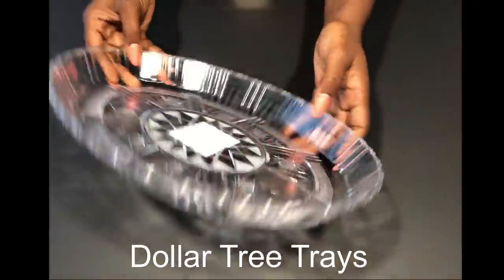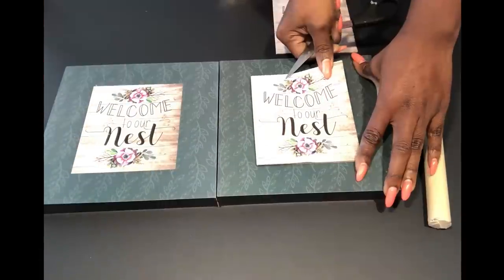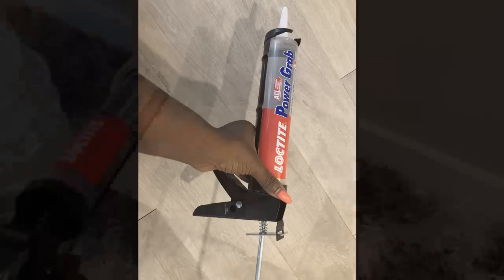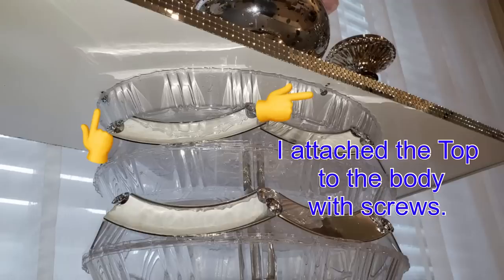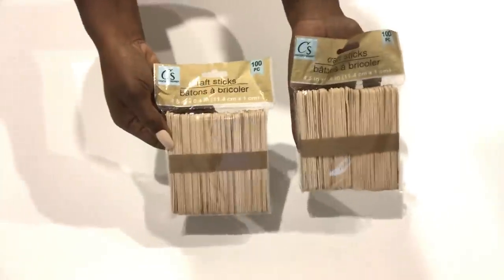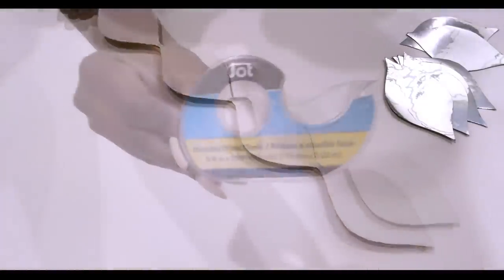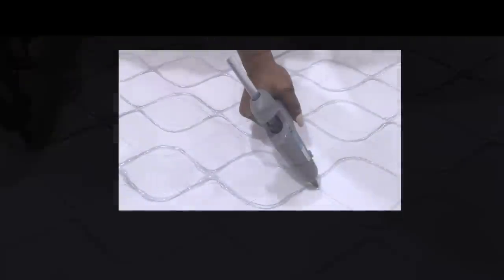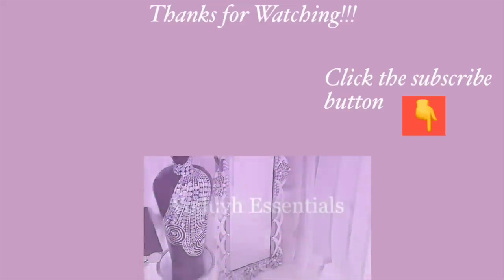DIY A MIRROR WALL AND TABLE USING ONLY DOLLAR TREE ITEMS! DIY HOME ON A BUDGET!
This is a New Room Decorating Idea Using Dollar Tree Items!
This is an Inexpensive yet glam Diy that can be a conversation starter in any Home.
This is an idea On How To Achieve a High End Look in the Home On a Budget!
This is a Diy to keep ourselves busy and Update Our Homes Together as a Family during this period since most of us will be Home.
In this DIY, I will show you How Home Elegance can be achieved  in a Cost Effective way using Regular Items.

DIY VIDEO:
SILVER TABLE MADE WITH SILVER BOWLS:

HERE ARE THE ITEMS USED:
TRANSPARENT ADHESIVE TAPE ON A ROLL:

Dollar Tree
Table:
21 Transparent plastic trays
4 packs of white and silver plates
Foam Board
2 wooden plaques

Wall Decor:
2 Trifold Board
9 Silver Plastic Trays
Parchment Paper

Home Depot:
Wooden dowel

yoduvh_diy